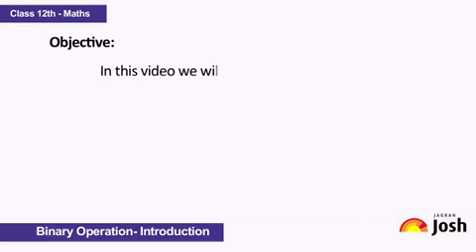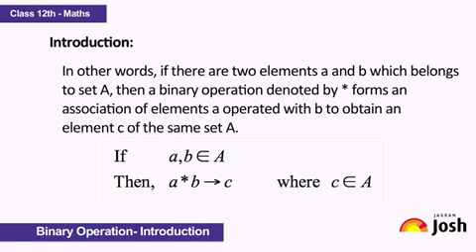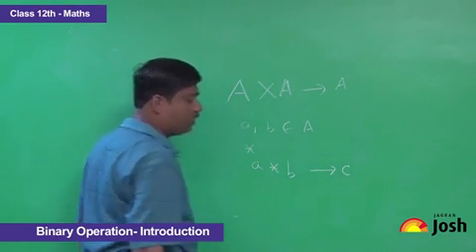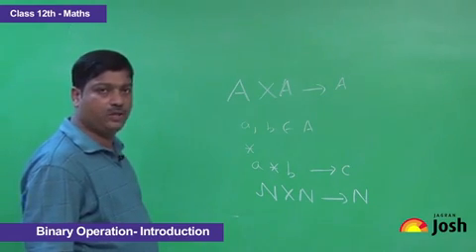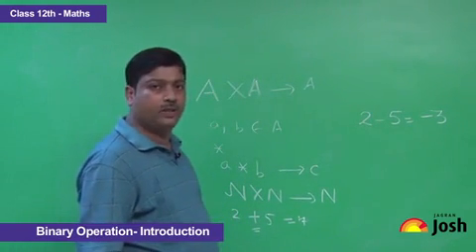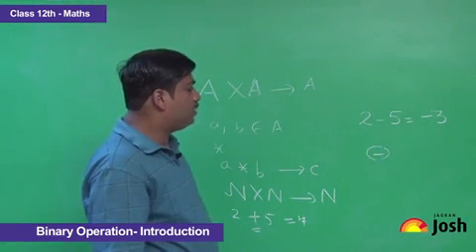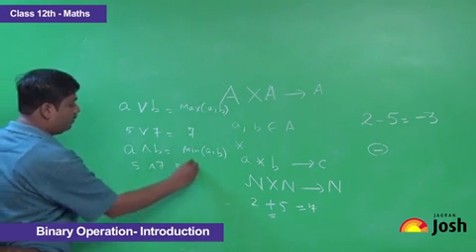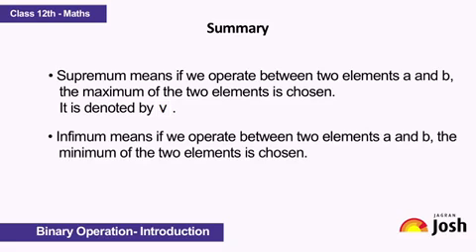CBSE Tutorial | Class 12 | Mathematics | Relation and Function | Binary Operation | Introduction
CBSE Tutorial - Class 12 - Math - Relation and Function - Binary Operation - Introduction